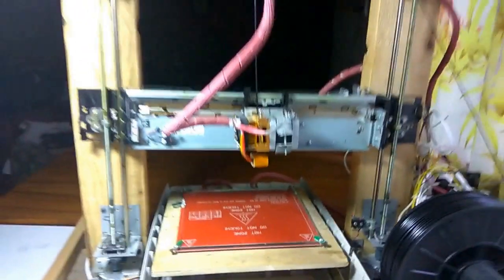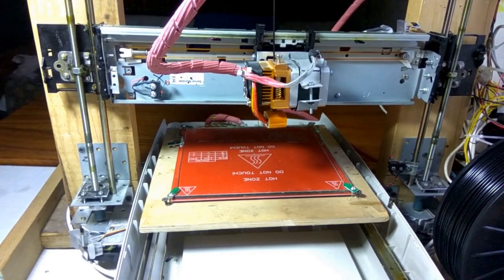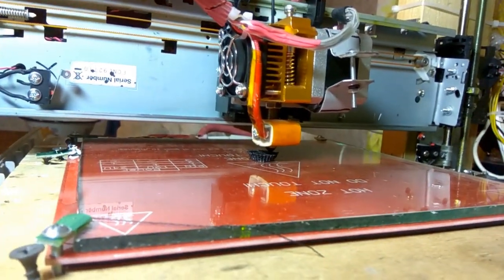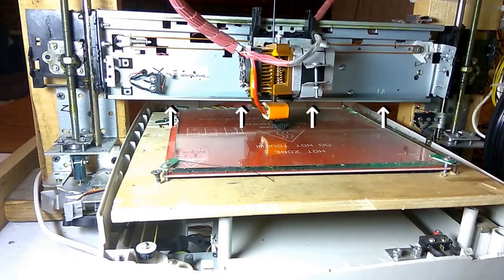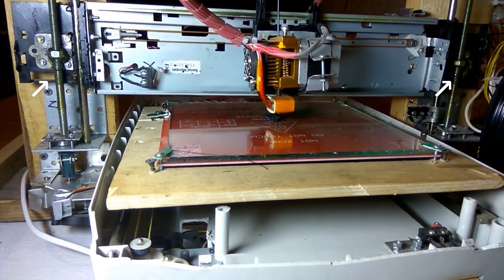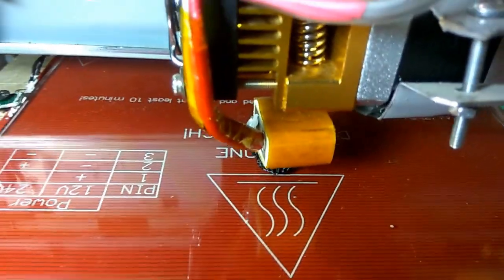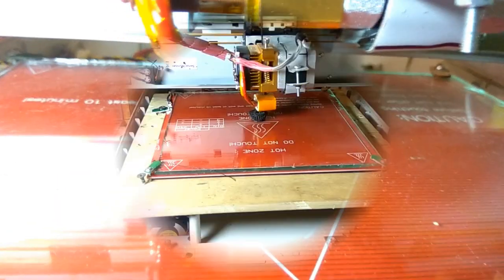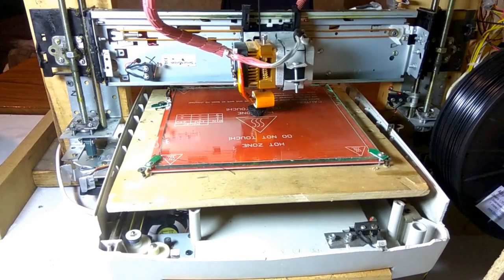[en] Repscrap. DIY 3d printer from old printers and scanners.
This video is about a DIY 3D printer that I've made from a few old inkjet printers and one scanner.